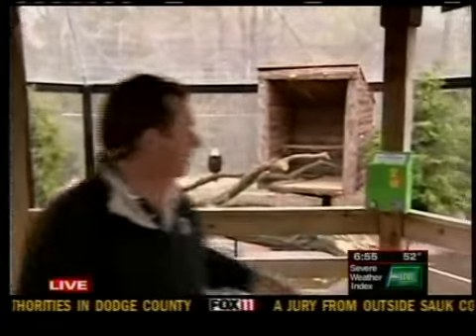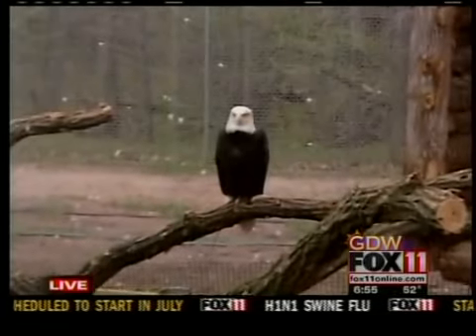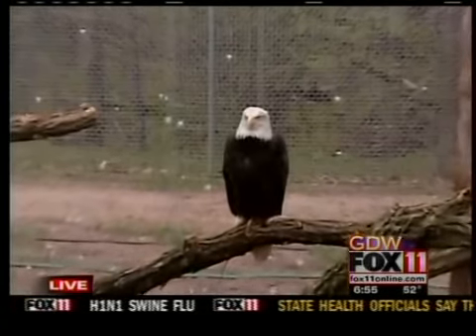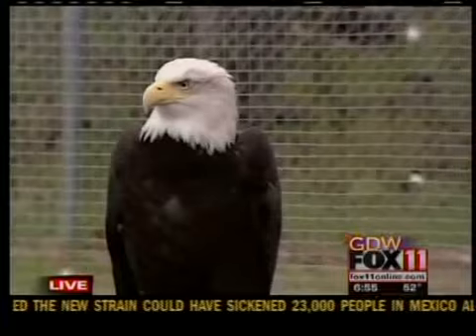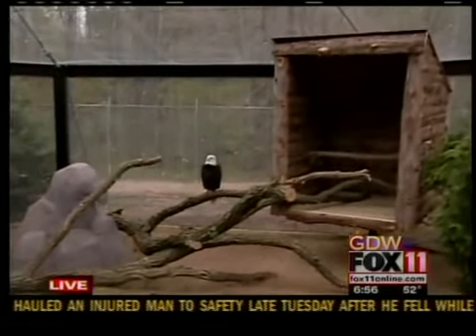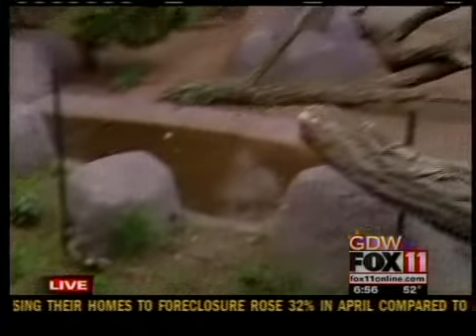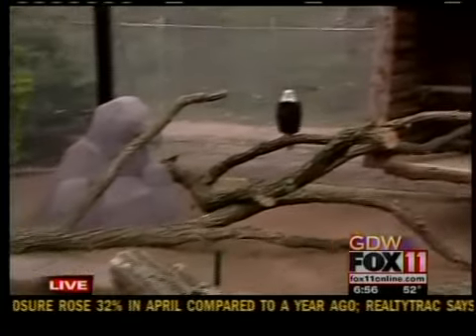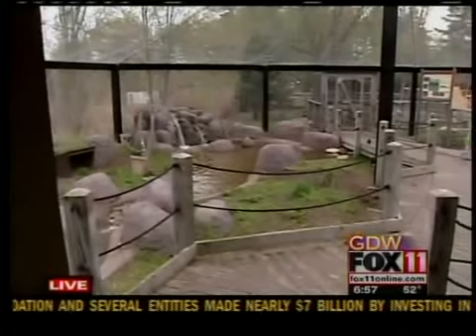Check out the NEW Zoo eagle's new habitat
Neil Anderson shows us the new aviary at the NEW Zoo in Suamico